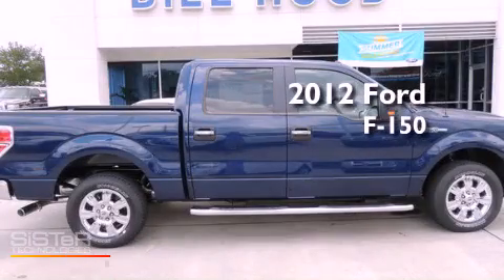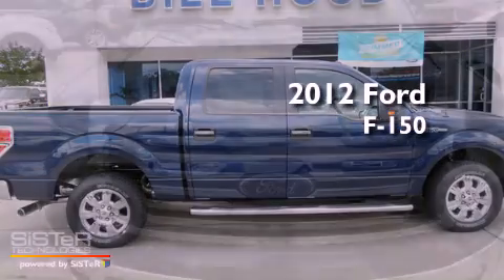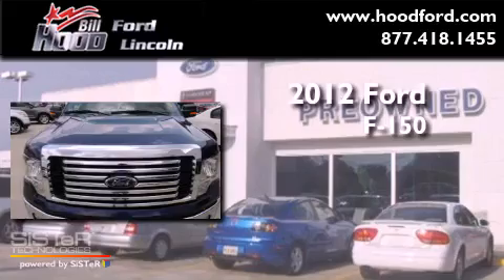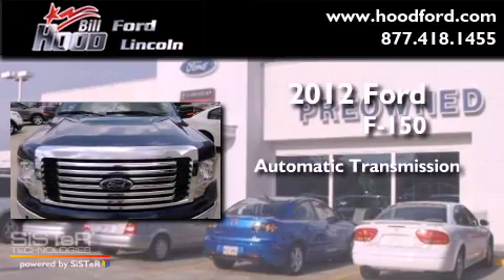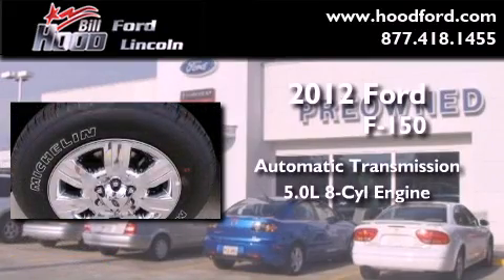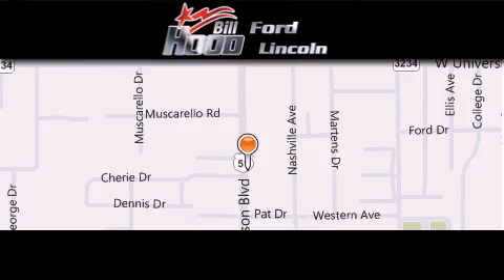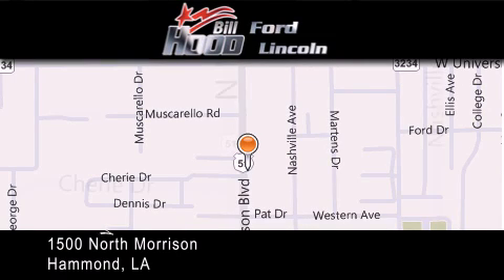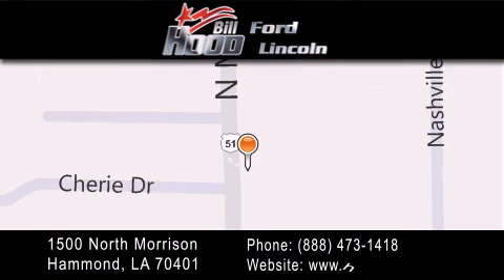2012 Ford F-150 La Place LA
Year : 2012
 Make : Ford
 Model : F-150
 Engine : 5.0L V8
 Trans . : Automatic
 Exterior : Dark Blue Pearl Metallic

 Interior : Gray
 Stock : 12607

 1500 N. Morrison

 2012 Ford F-150 Hammond LA